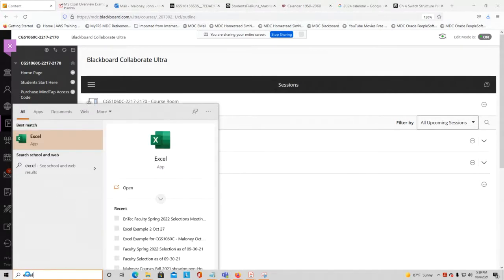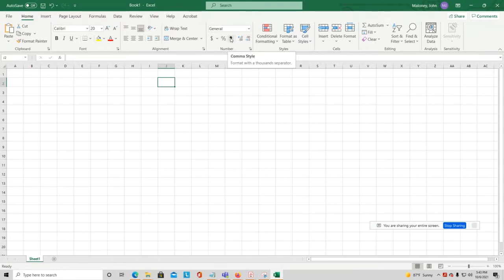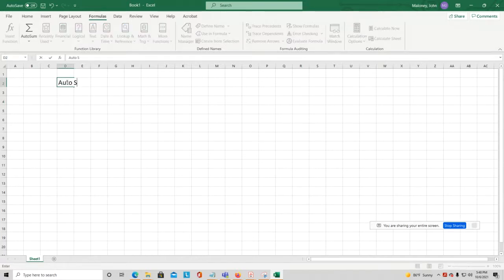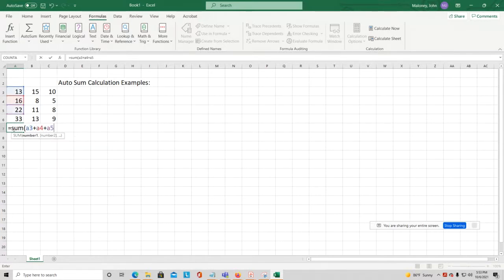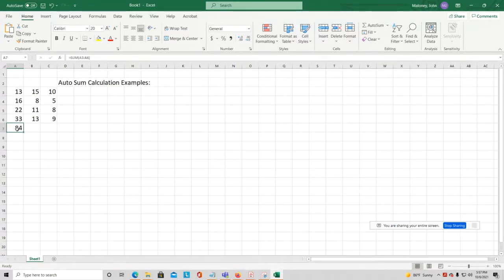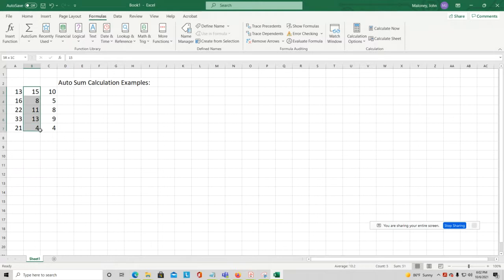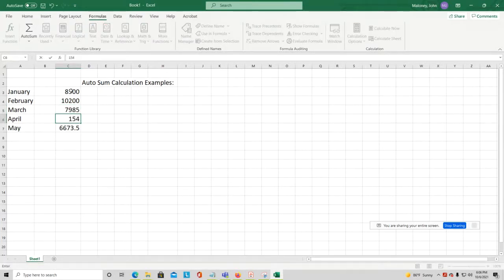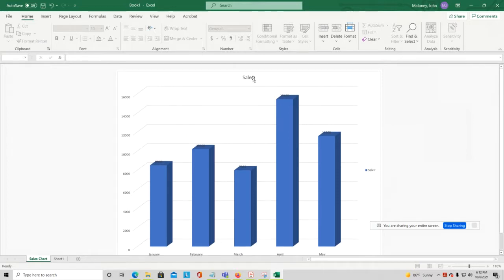MS Excel Overview 1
This 35 minute video recording provides an overview on Basic Excel features, such as the fill handle and using AutoSum for calculations involving sum, min, max, average, and count. Professor Maloney